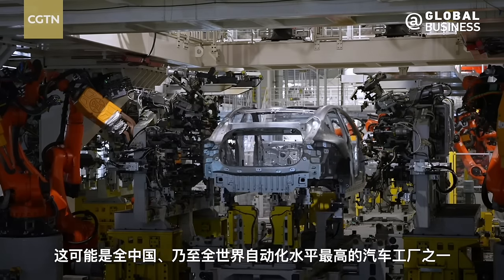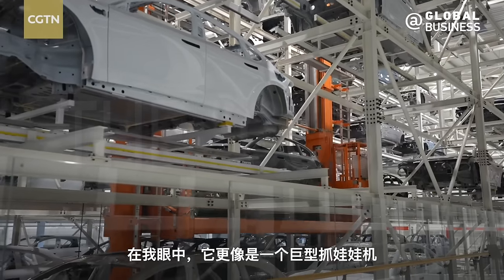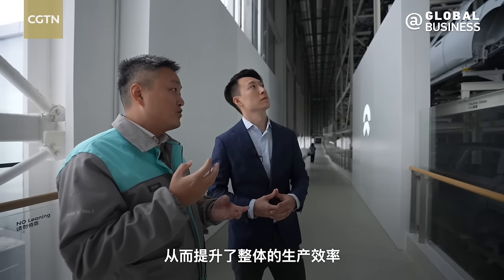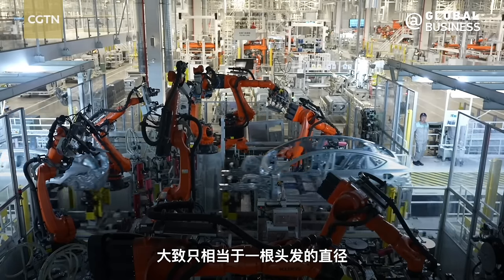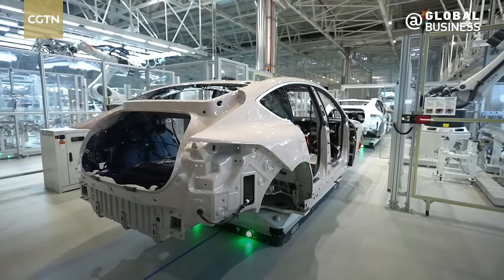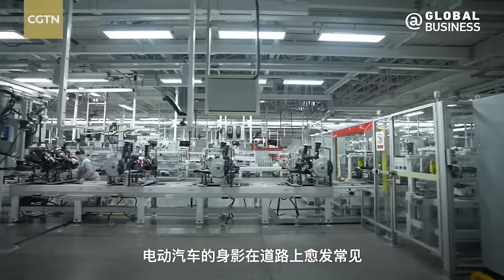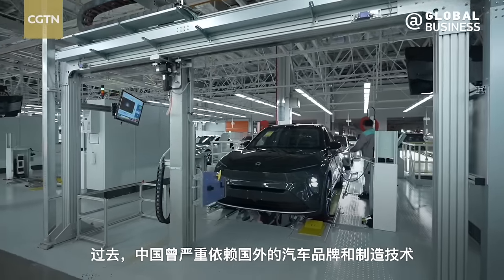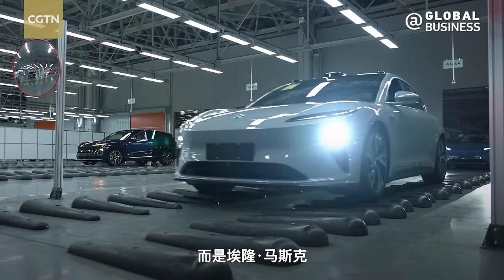Inside Chinese EV maker NIO's intelligent car factory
Chinese electric vehicle maker NIO is targeting the higher end of the vast electric vehicle (EV) market. The U.S.-listed company is known for its smart premium models and battery-swapping solutions. CGTN reporter Wang Tianyu visited NIO's Second Advanced Manufacturing Center in east China's Hefei, the largest city in Anhui Province. Take a look at what it is like inside.